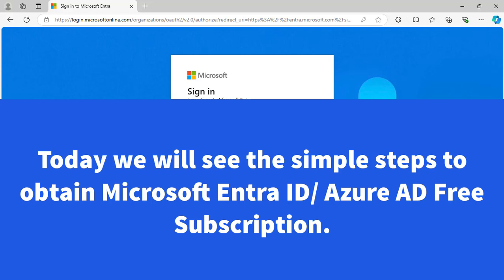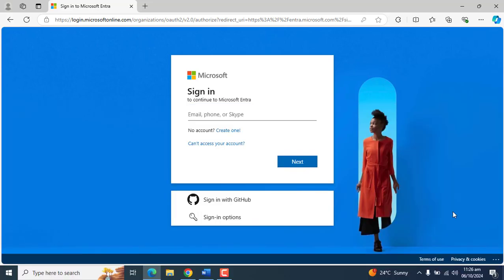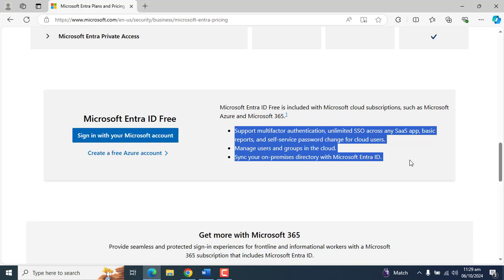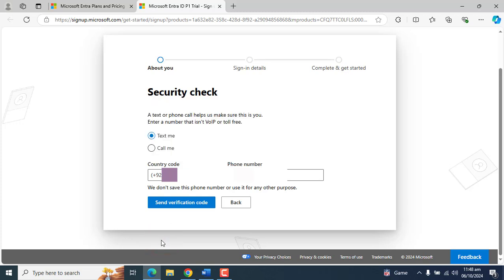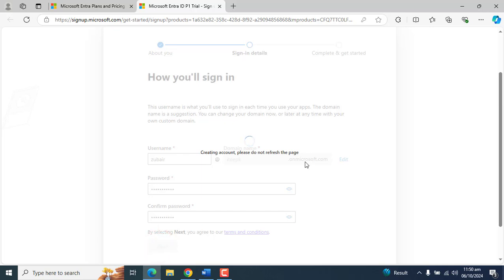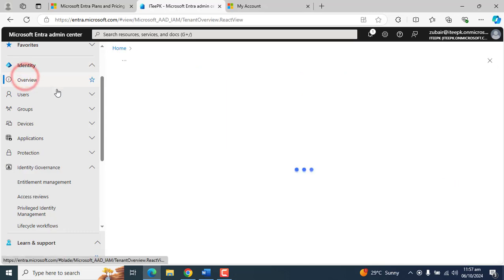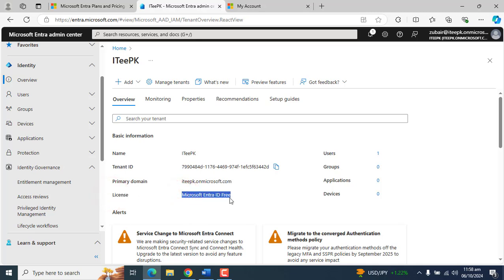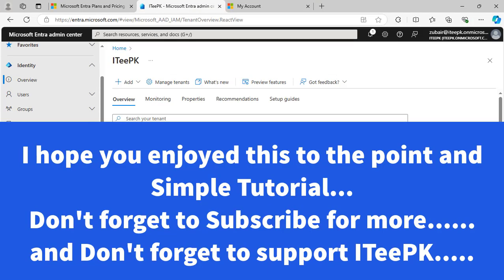How to Get Microsoft Entra ID Free: Step-by-Step Guide & Resources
🎉 Get Your Microsoft Entra ID Free Subscription Today! 🎉

In this video, I will show you exactly how to obtain a Microsoft Entra ID Free subscription. This straightforward tutorial covers everything you need to know to get started with Microsoft Entra ID, including the sign-up process and your first login.

🔑 What You Will Learn:

Introduction to Microsoft Entra ID: Understand the basics of Microsoft Entra ID and its importance in identity management.
How to Sign Up for Microsoft Entra ID FREE: A detailed walkthrough of the subscription process, making it simple and quick for you.
First-Time Login: Step-by-step guidance on how to log in for the first time and what to expect.
💻 Why Use Microsoft Entra ID?
Microsoft Entra ID offers a robust platform for identity and access management, making it ideal for developers and businesses.
By signing up for the free subscription, you can explore its powerful features without any cost.